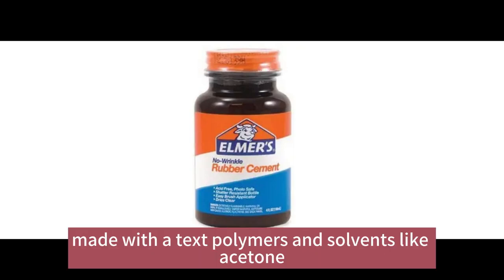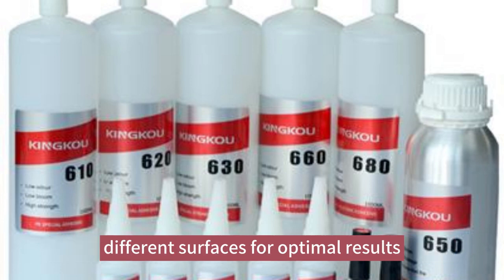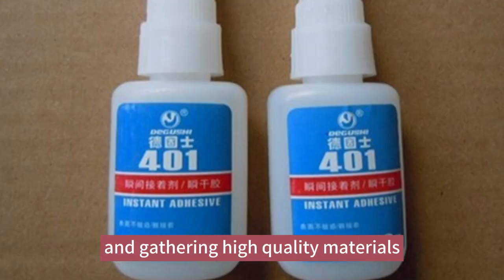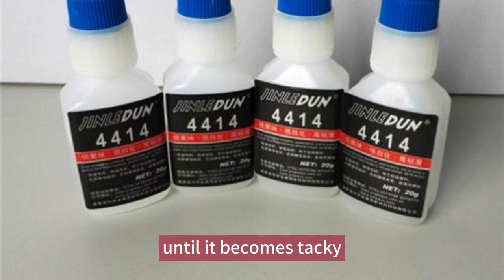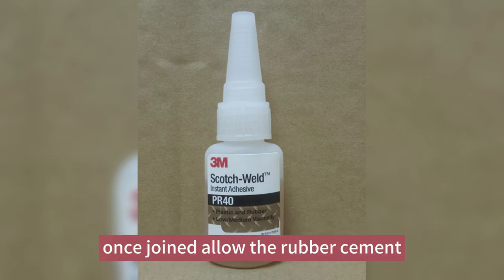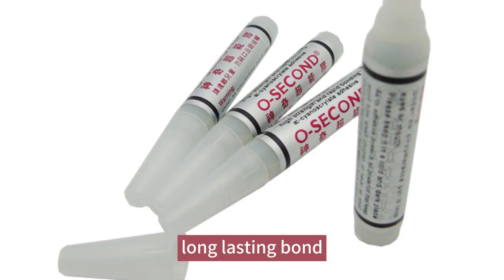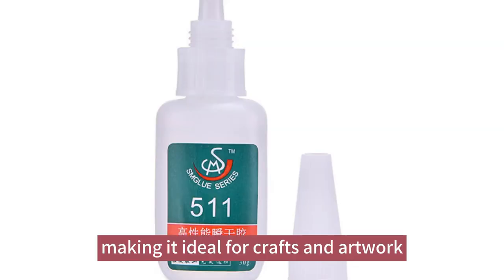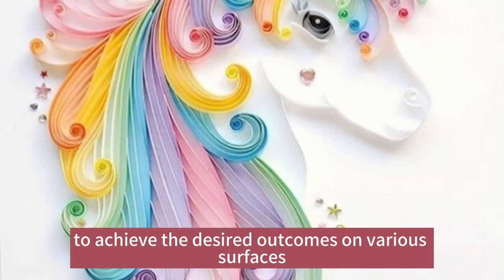How To Use Rubber Cement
How To Use Rubber Cement? With these pro tips, you'll be able to use this versatile adhesive like a pro for all your arts and crafts needs.